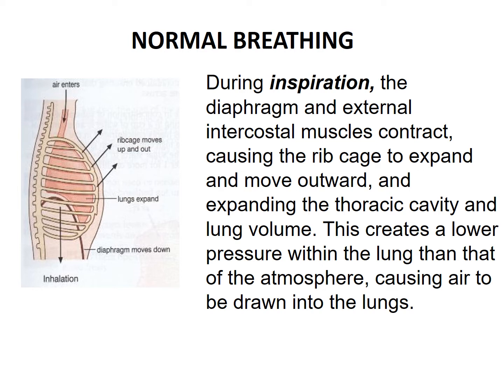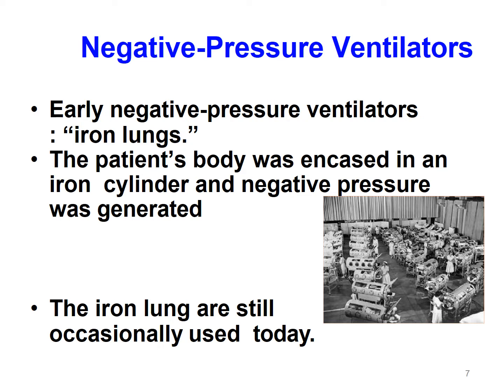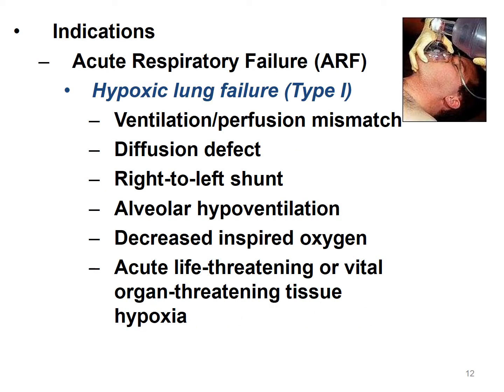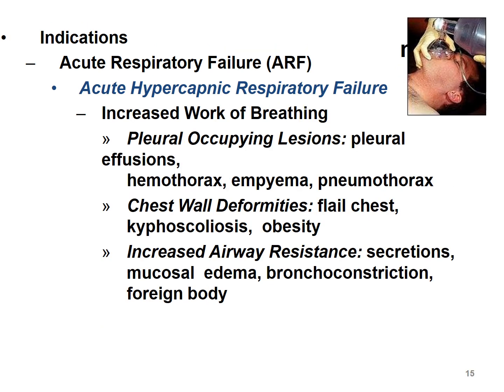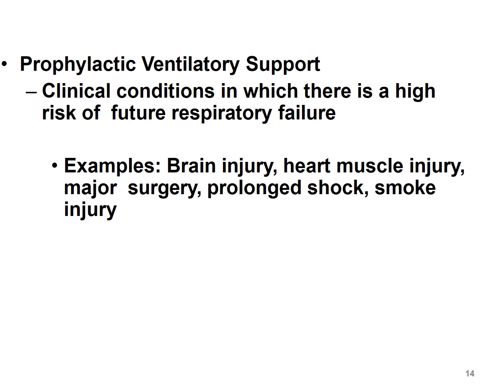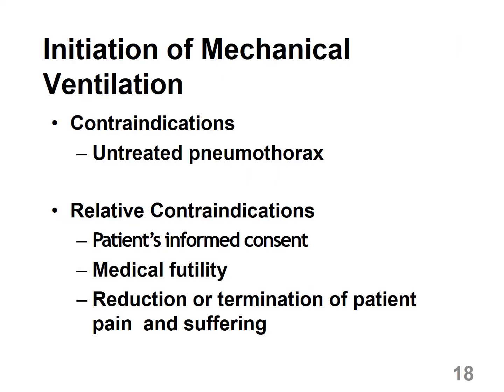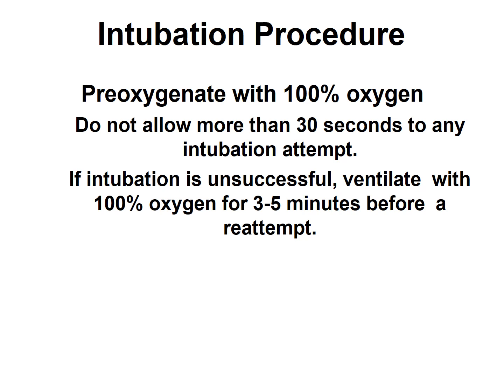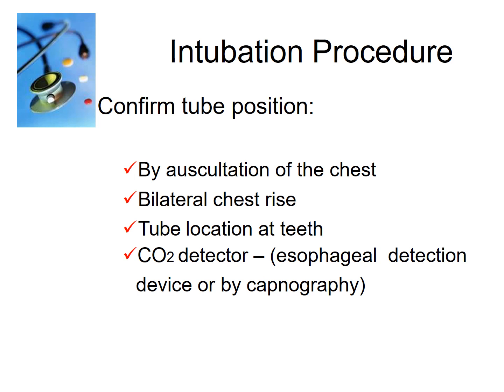MECHANICAL VENTILATION - BASICS 1